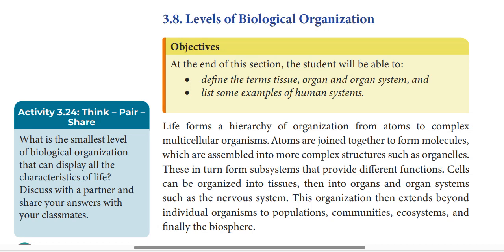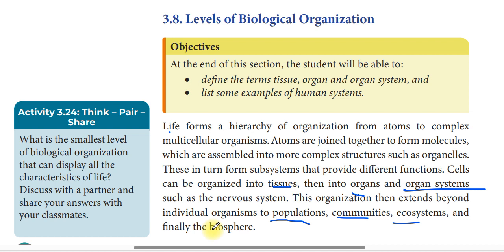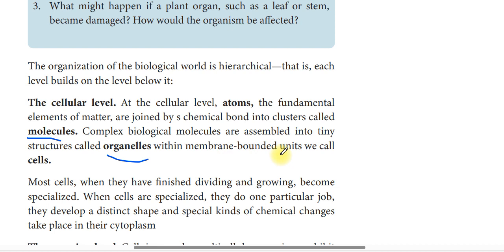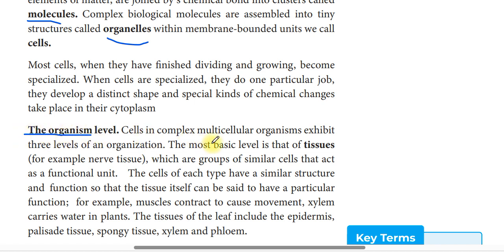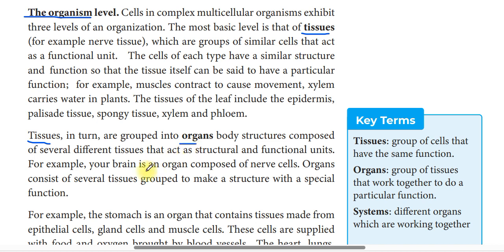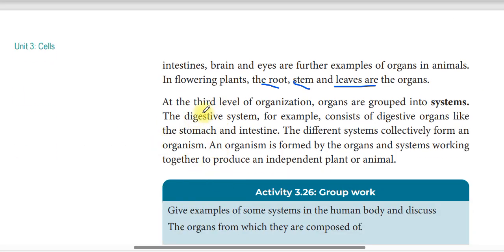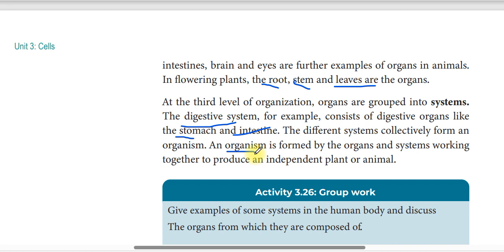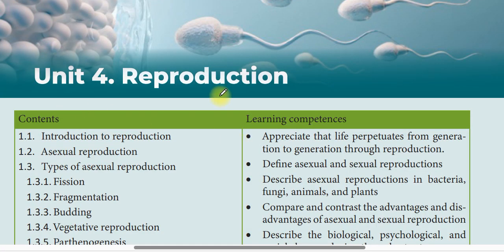Grade 9 Biology unit 3 part 7 | levels of biological organization